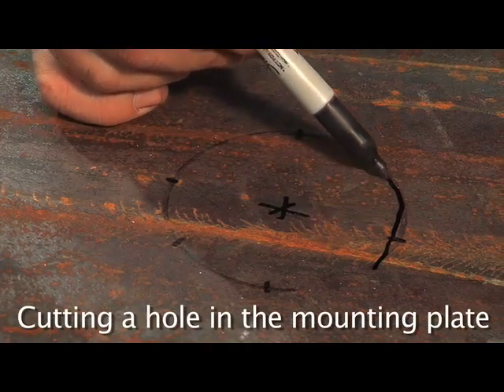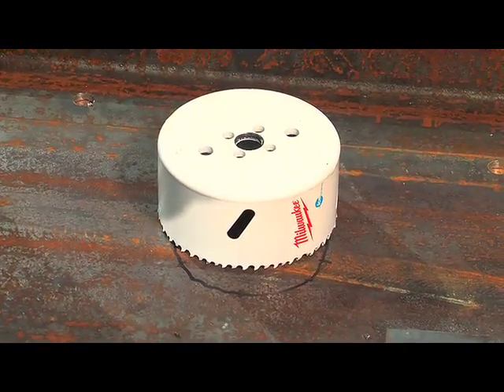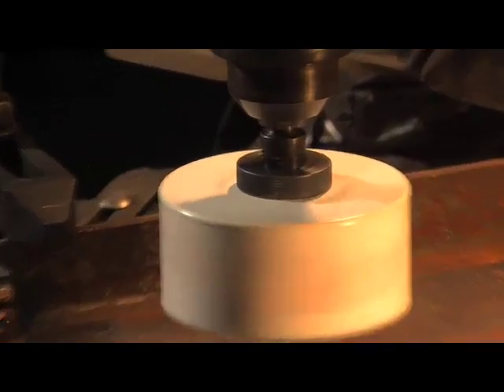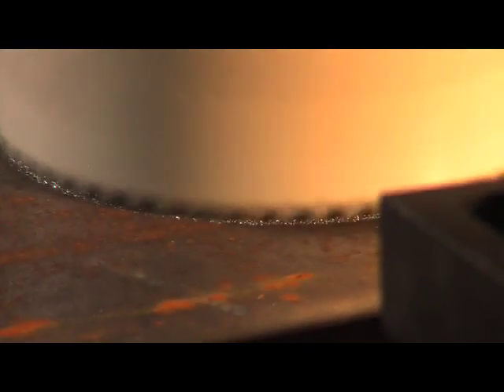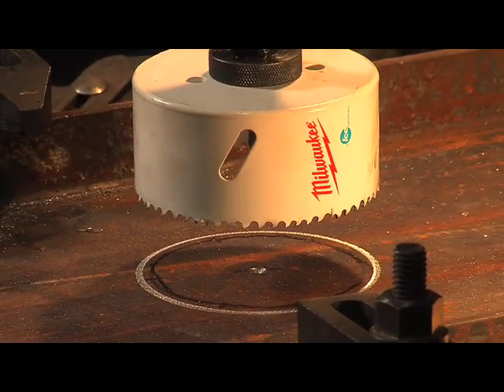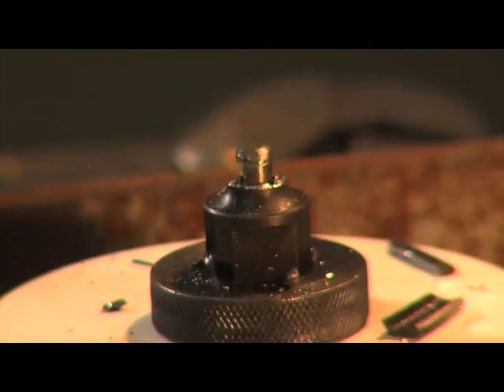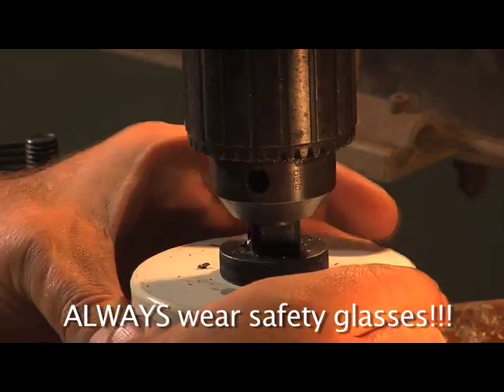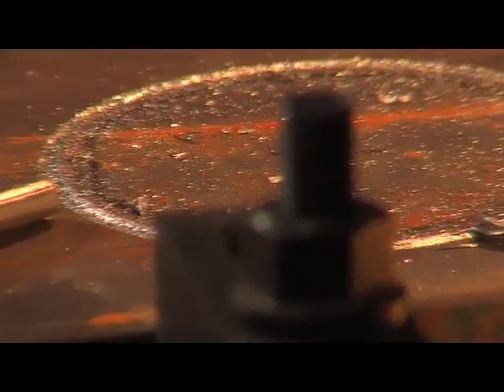AC Electric Car Conversion 101 part 004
Converting a Dodge Neon to electric so you can too! Adapter plate part 4.

This car was a project built by our friend Tom, converting a Dodge Neon to electric with an AC motor and industrial variable frequency drive.

Information on all this projects, along with continuing new projects, can be found

-Ben Nelson